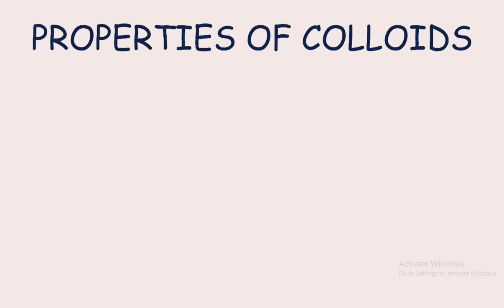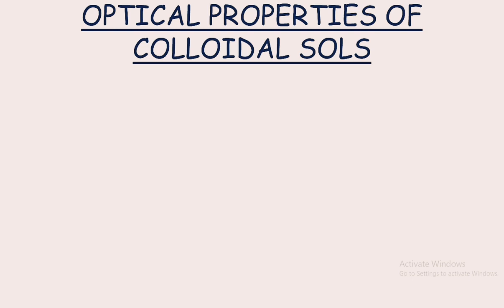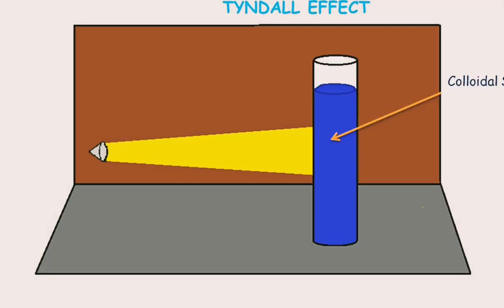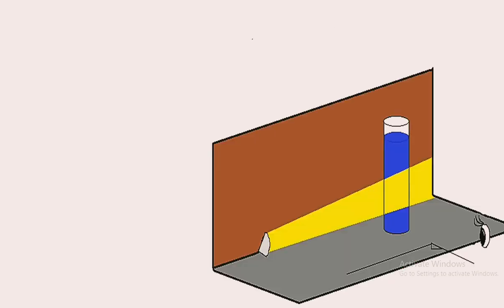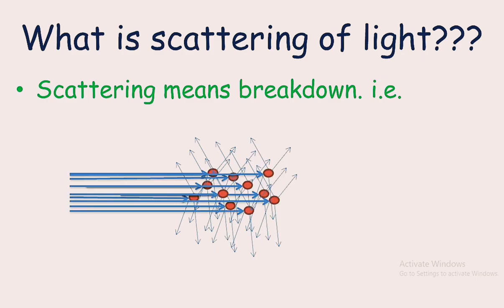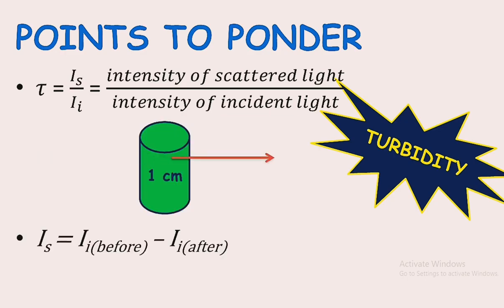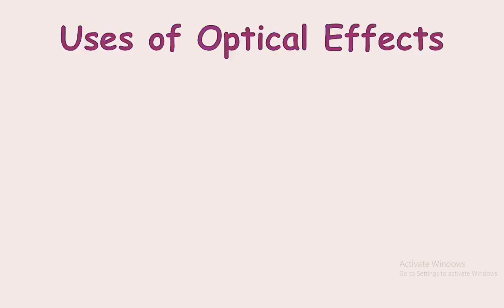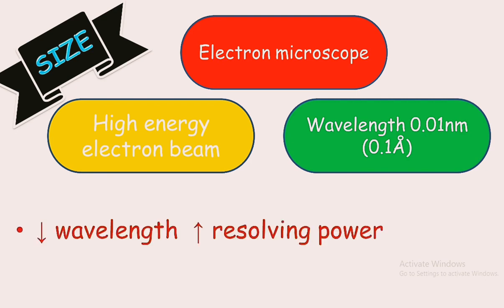OPTICAL PROPERTIES OF COLLOIDS | TYNDALL EFFECT | SCATTERING OF LIGHT